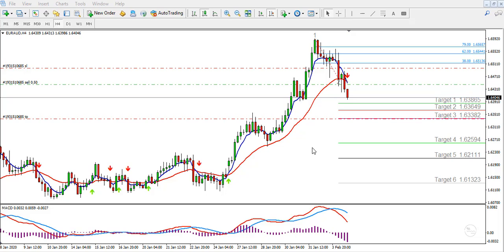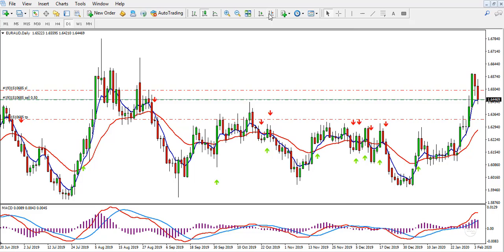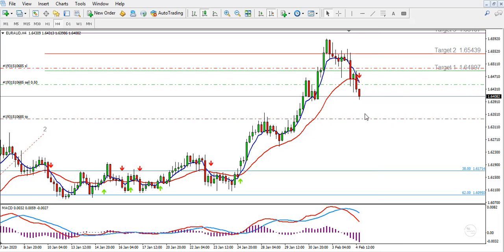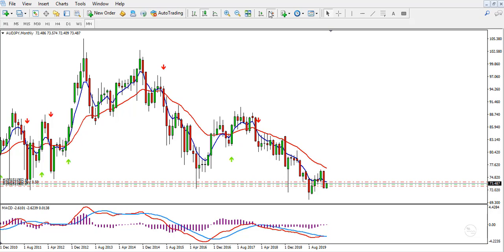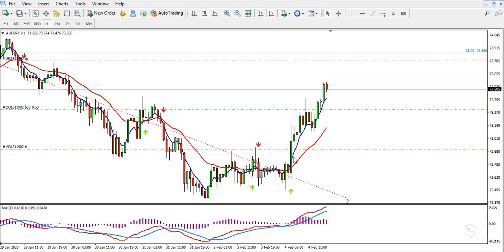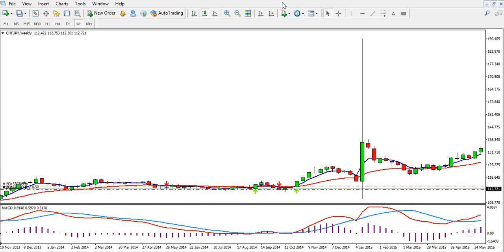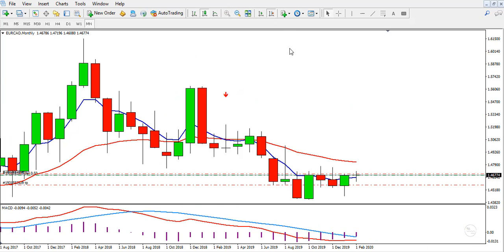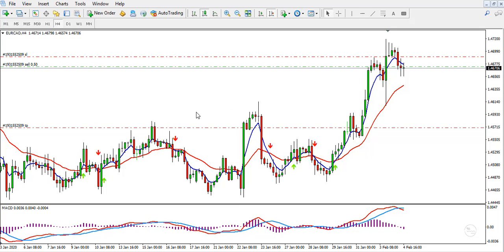04 Feb 2020 4 Trades in Progress